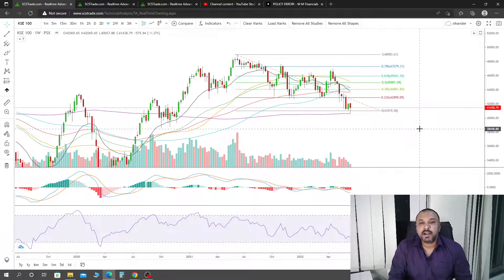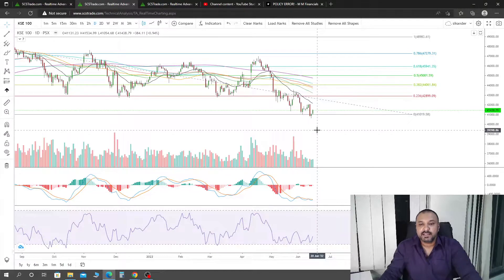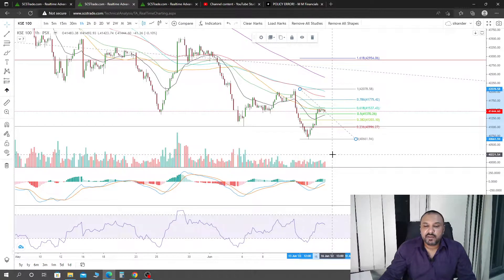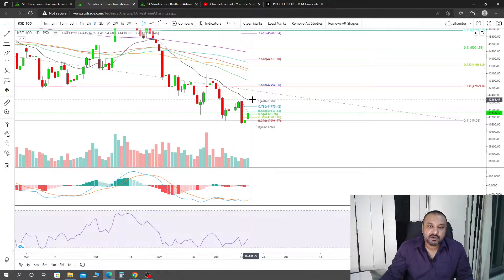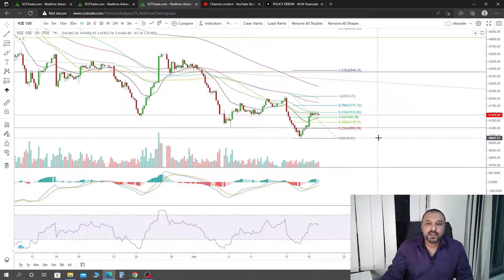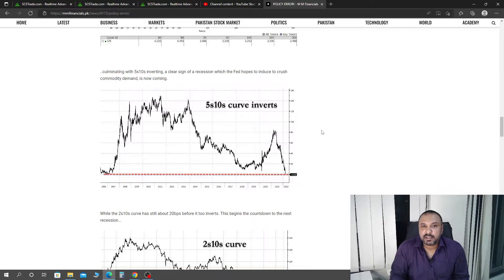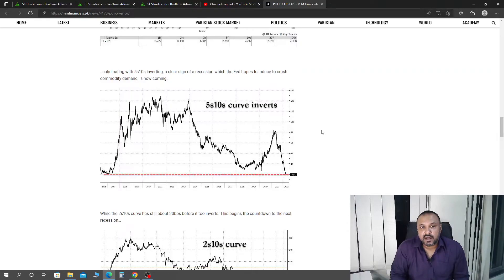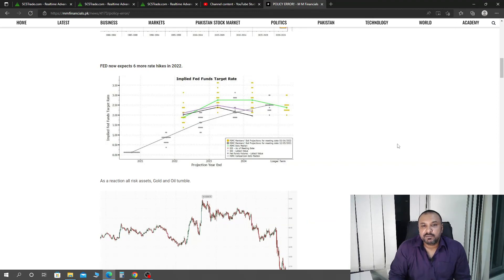Update on KSE 100 and Global markets! Dekhiye or Janiye!!